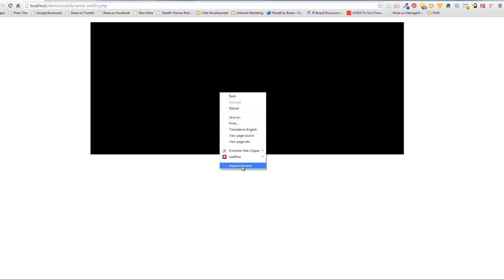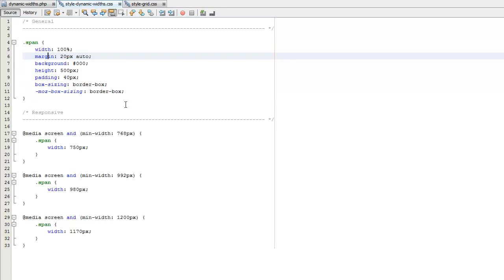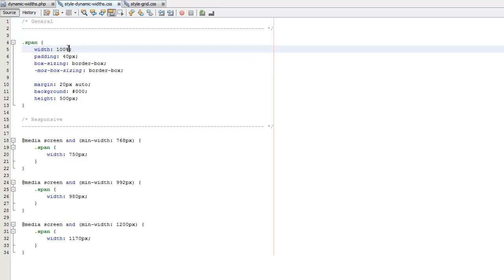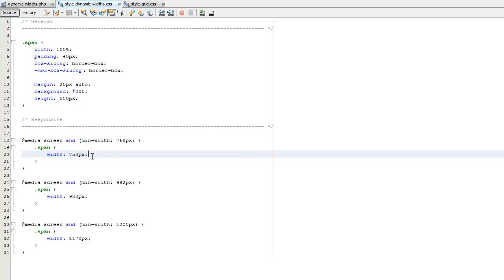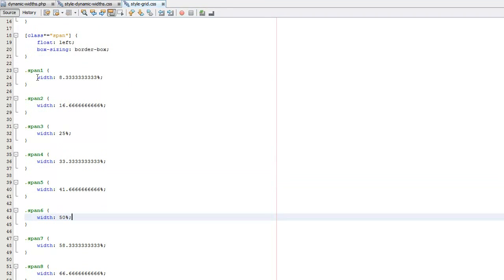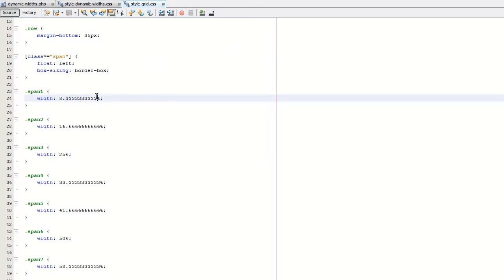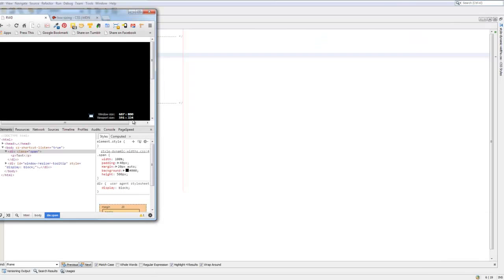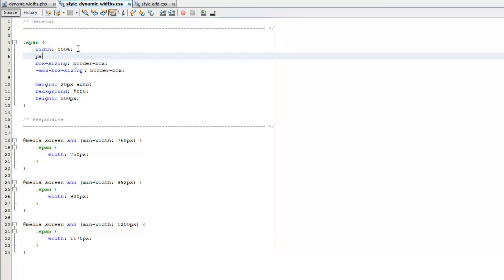How to Use Dynamic Widths in Responsive Web Design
After media queries, the use of dynamic widths is the next key skill in responsive web design.

In fact, these two skills together is really what responsive design IS.

In this video, you'll learn how to use dynamic widths in conjunction with media queries to build responsive websites.